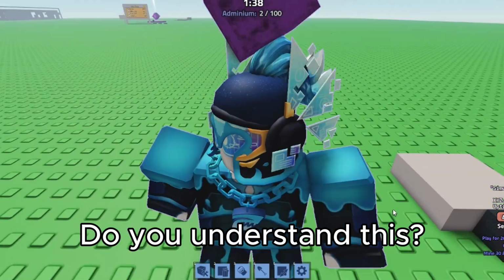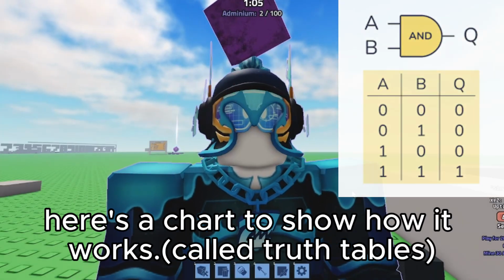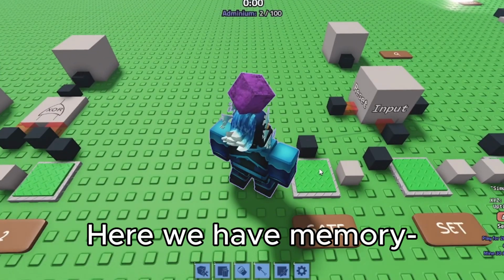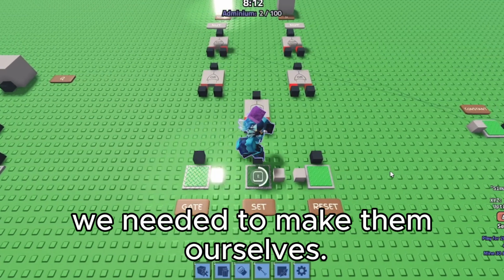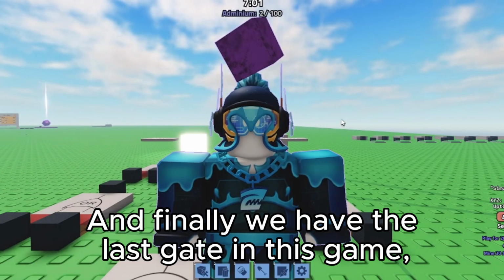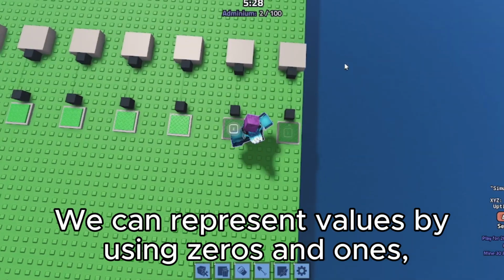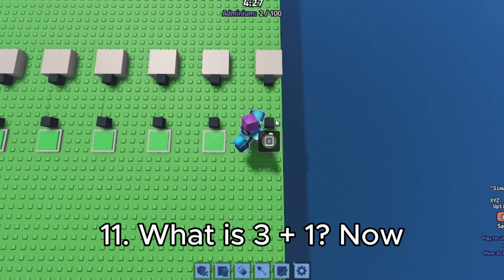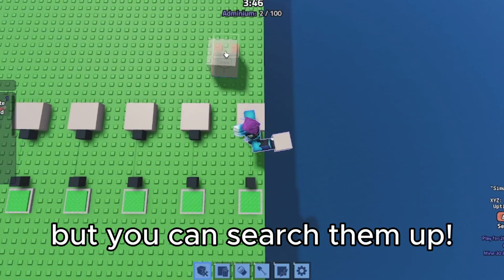Elected Admin Engineering Tutorial: Binary / ROBLOX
If people cant learn binary without Roblox or want to use binary in Elected Admin...

Timestamps:
0:00 Intro
0:12 Main gates
1:03 Memory
2:10 Math
3:25 Outro

Credits:
PIXABAY for audio.